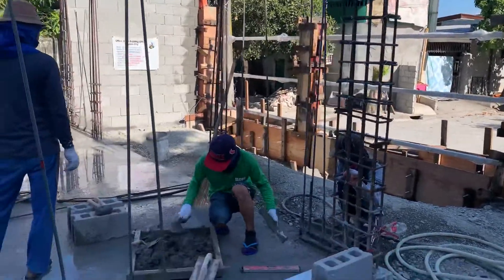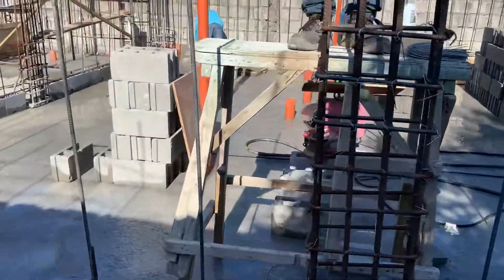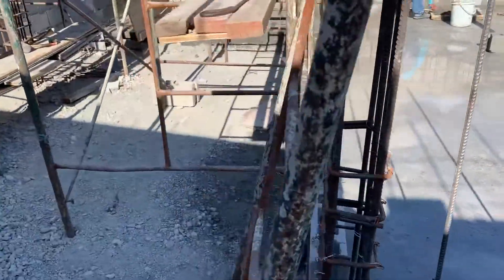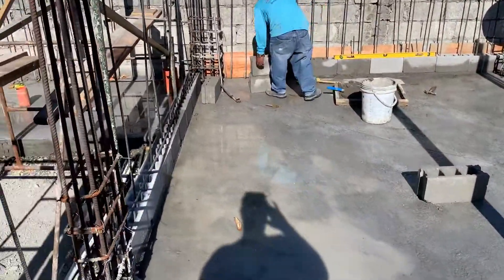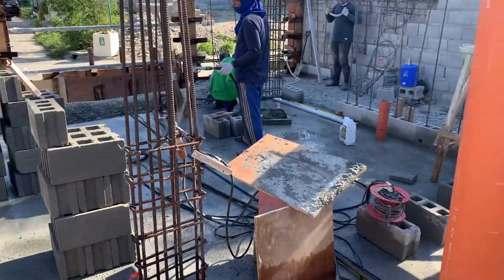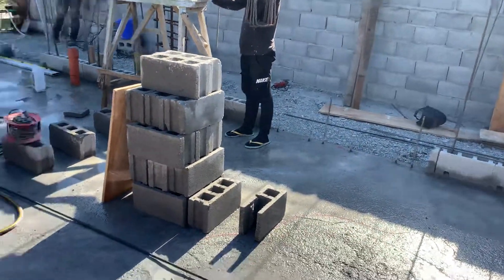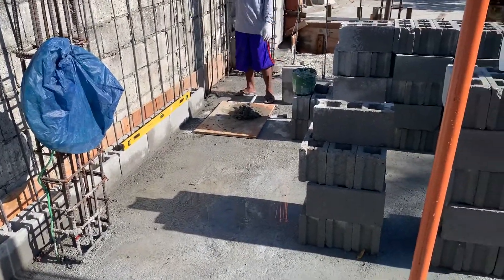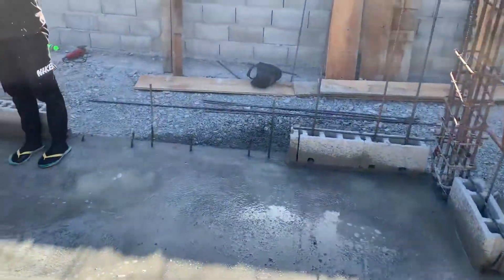Ground floor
We have finished the slab ground floor and now put 1 halow block